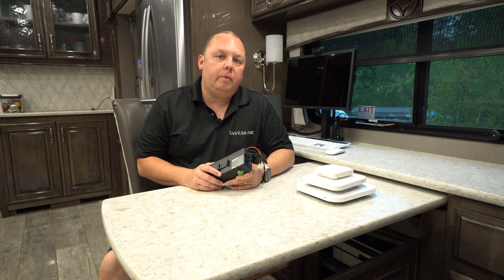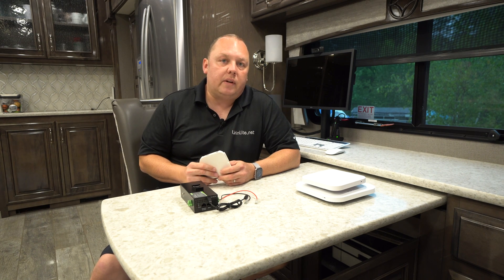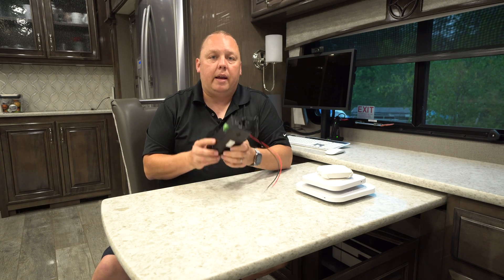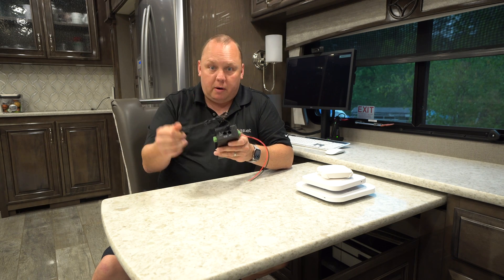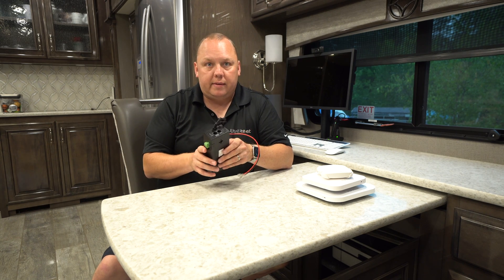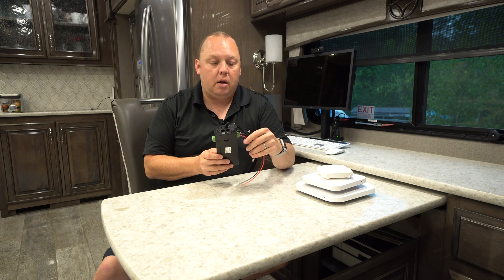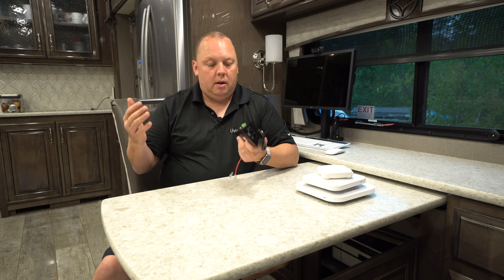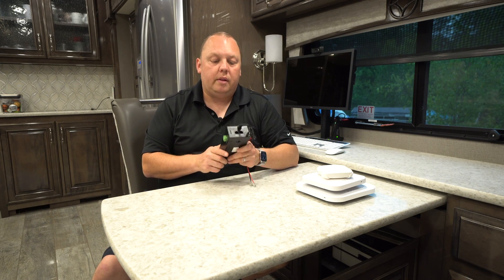DC Power over Ethernet (PoE) Injector Overview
In this video MobileMustHave.com provides an overview of our Power over Ethernet (PoE) injector that can supply power from 12v DC systems to PoE Capable devices via an ethernet cable such as an additional access point or security camera. This injector accepts 12v DC power input, unlike traditional PoE injectors that require 120v power making this ideal for mobile installations.

8 Port DC Powered PoE Switch Available for customers who need more PoE Ports

Wifi Access Point Educational Series (4 Videos)
There are 4 videos in this series for setting up External Access Points.  For the best results, make sure you have watched the videos in order as each builds on the previous.